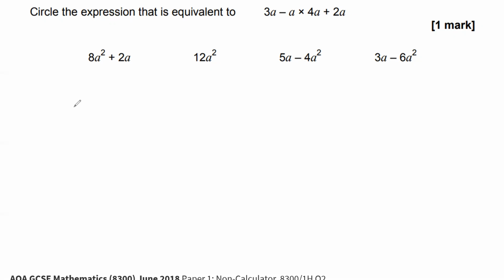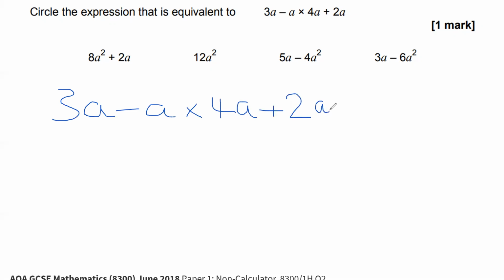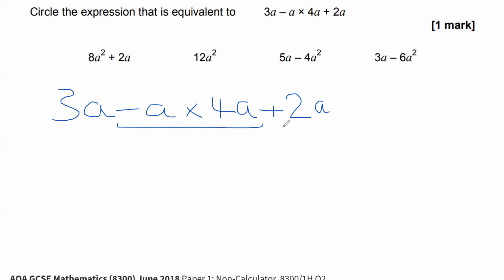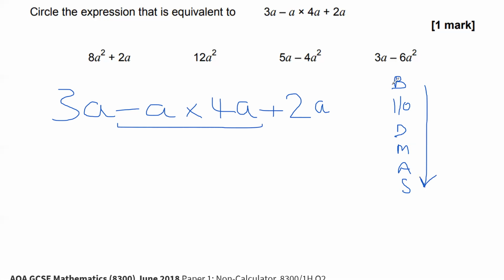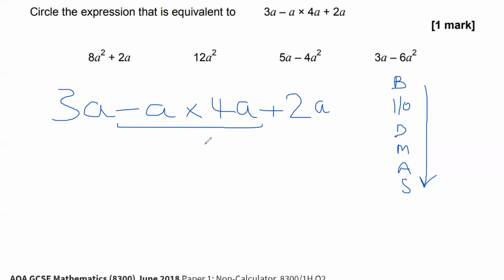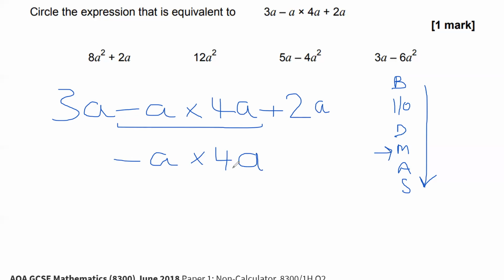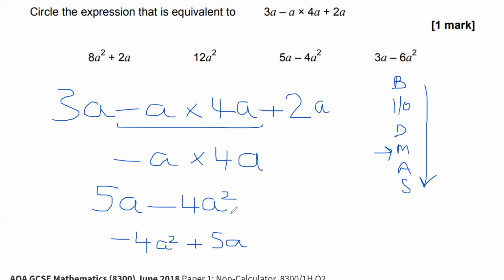Simplifying algebra question using BIDMAS / BODMAS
Simplifying algebra question from GCSE maths paper using BIDMAS / BODMAS.
(AQA, Jun 2018, paper 1, question 3)